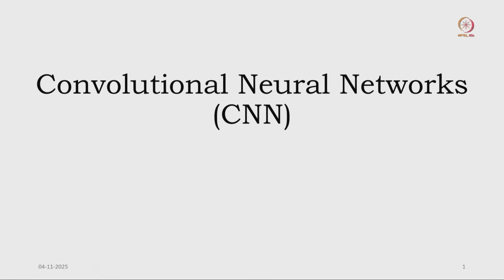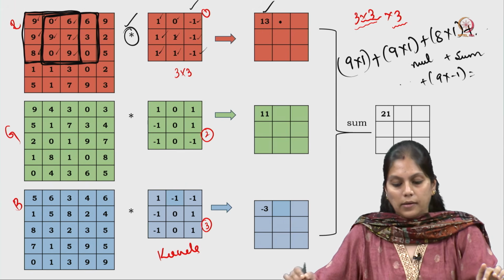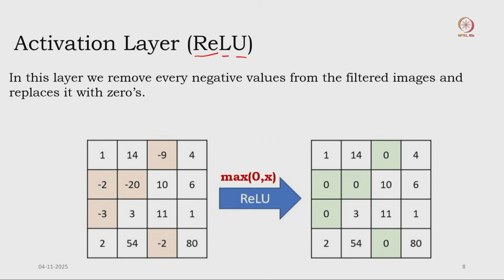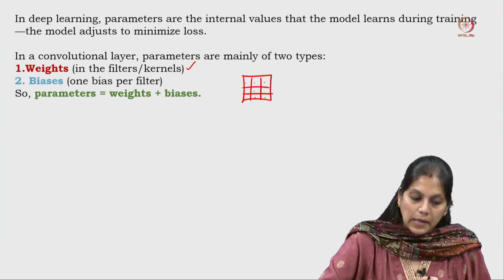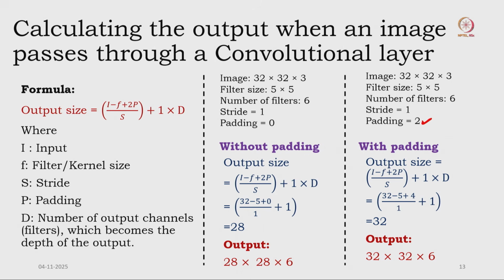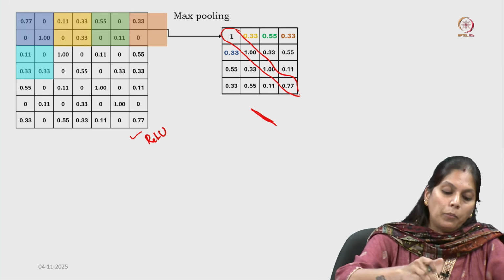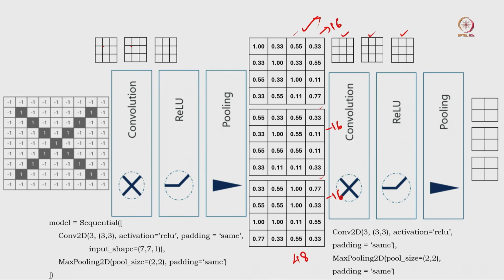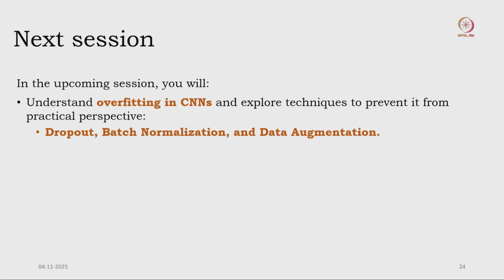Lec 13 Convolution for RGB, Pooling Layer and Flatten Layer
Convolutional for RGB, Pooling, Flatten layer